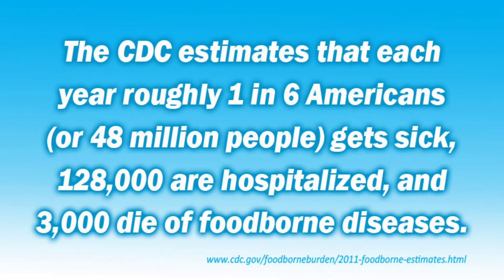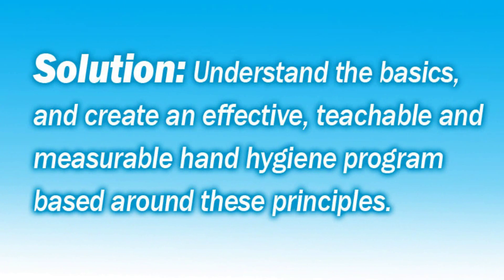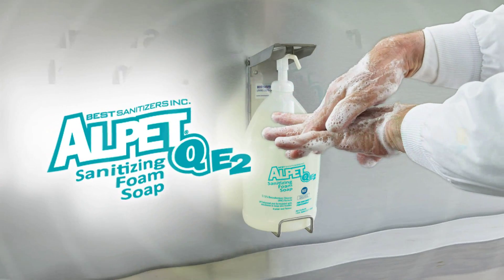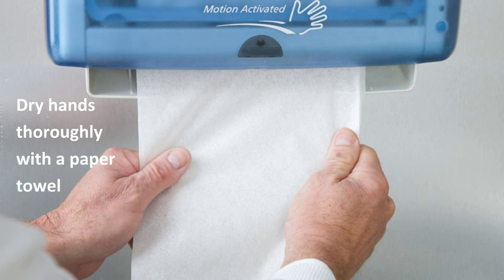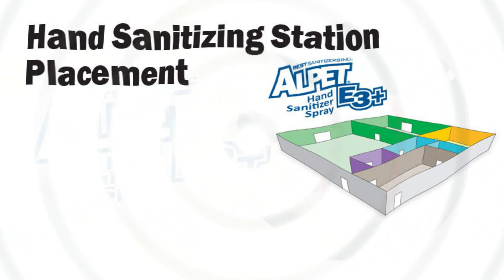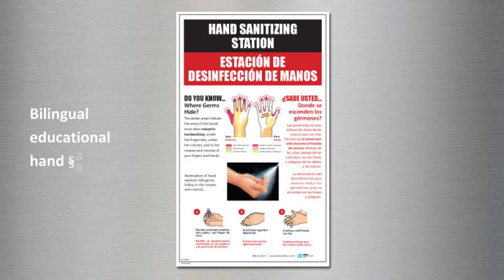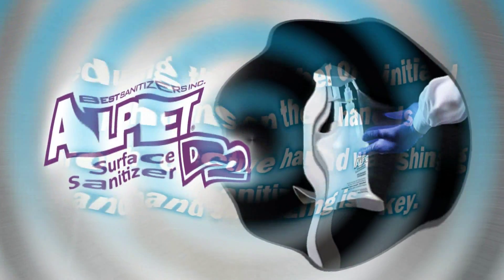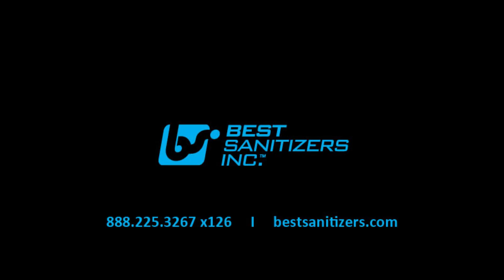Simple Steps to a More Effective Hand Hygiene Program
The CDC estimates that each year roughly 1 in 6 Americans (or 48 million people) gets sick, 128,000 are hospitalized, and 3,000 die of foodborne diseases. This statistic is especially worrying to food processors that make food safety a top priority. Food processors are well aware that a product recall due to cross-contamination can be devastating to customer confidence and brand value. The solution for food processors is to understand the basics of proper hand hygiene, and then create an effective, teachable and measurable hand hygiene program based around these principles.